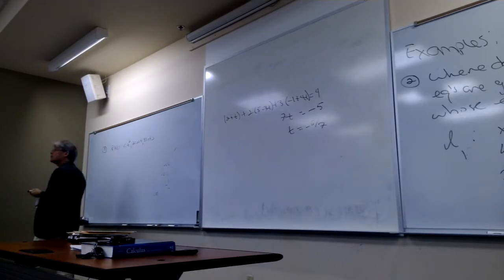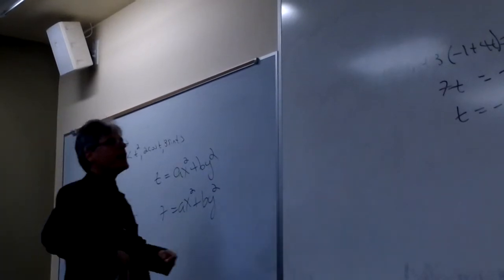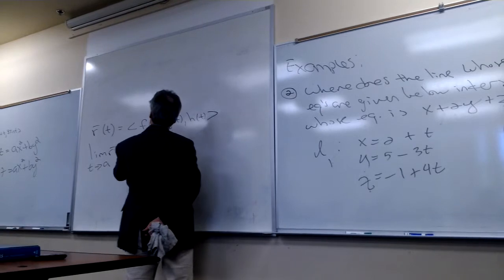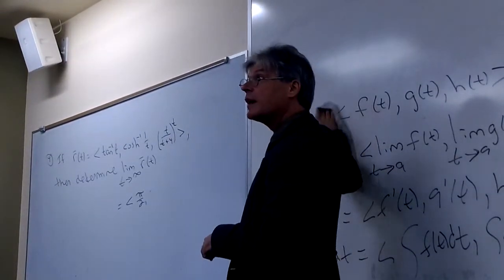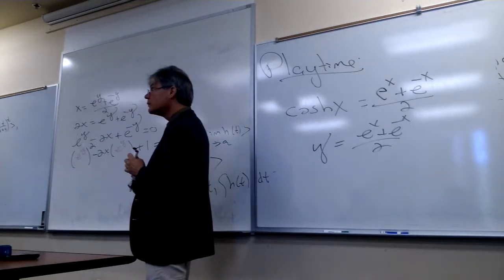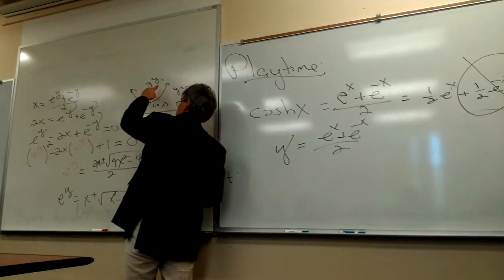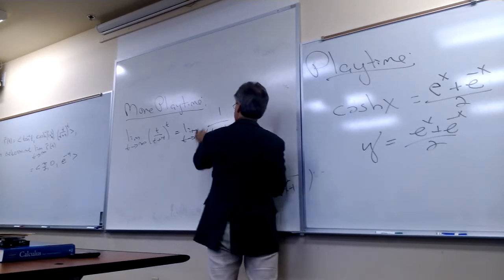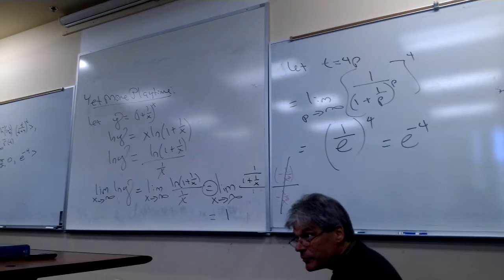math 32 11 5 part 1